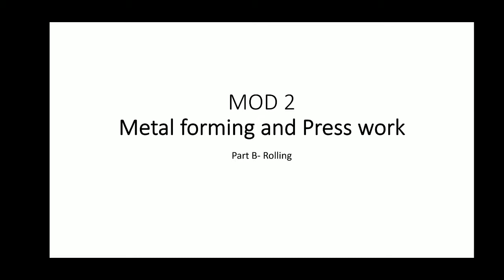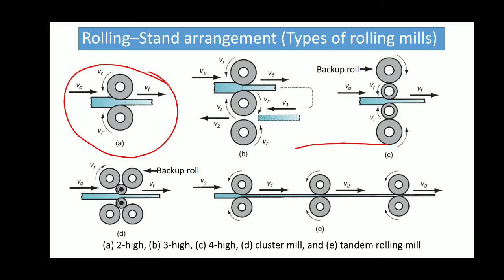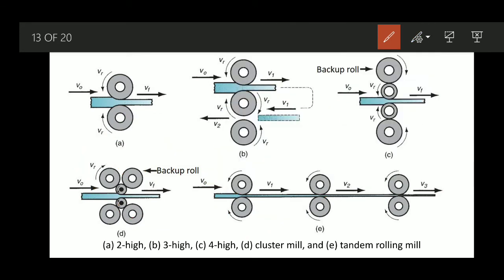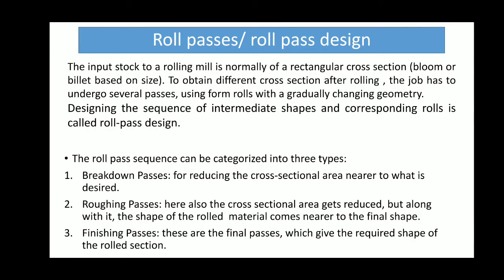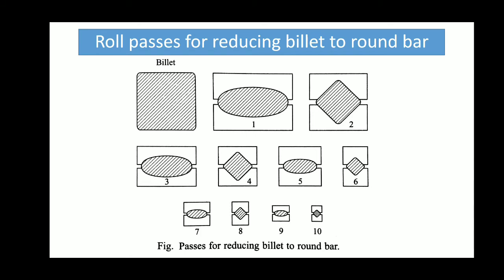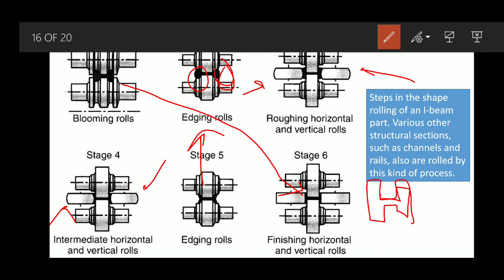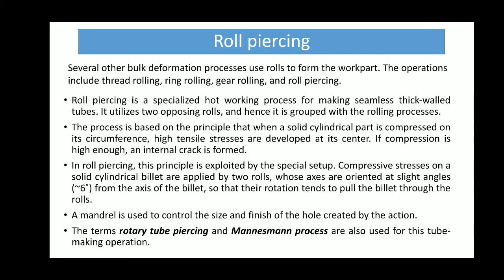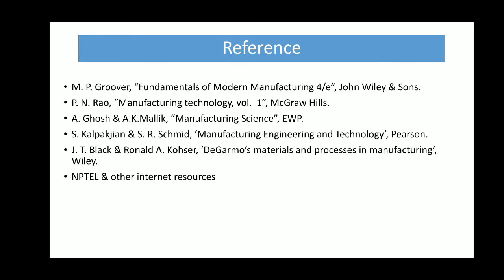MM Mod 2 (Part B) -2, Roll strand, Rolling pass design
MM Mod 2 (Part B) -2, Roll strand arrangements, Rolling pass design, Roll piercing process, MNE7, ADBU